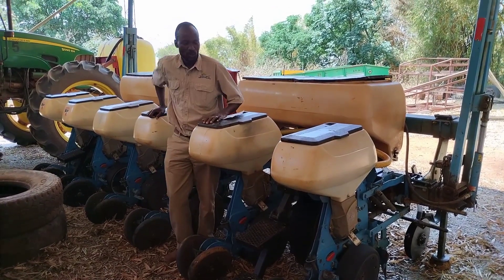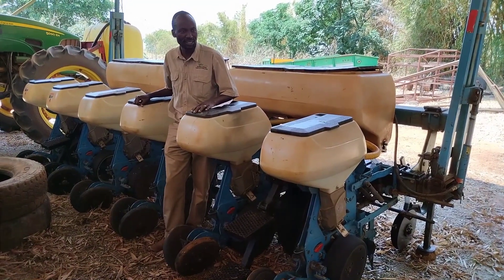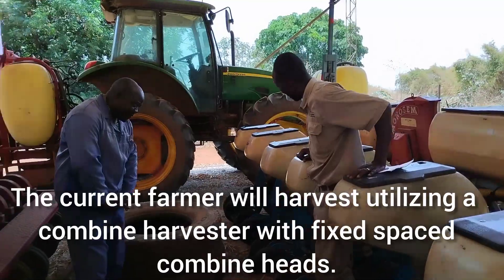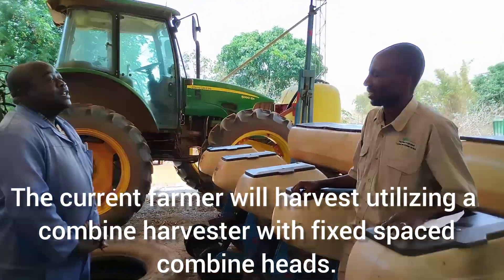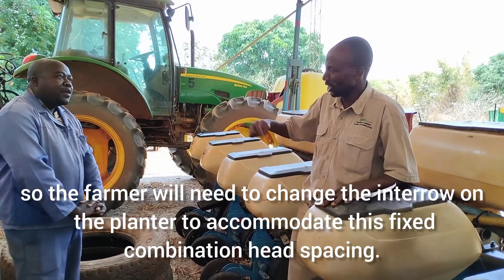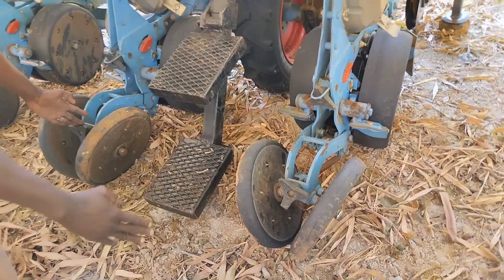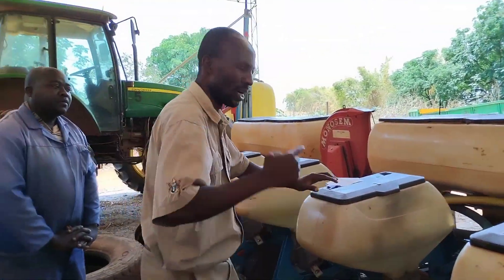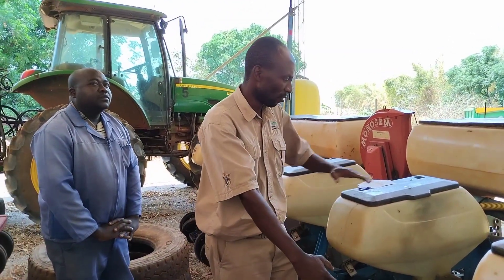Planter calibration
Planter calibration must be done properly before planting because without calibrating the planter correctly, the correct crop seed population and thus optimal crop yield are just not achievable.
The planter calibration usually includes calibrating both the seed and fertilizer.